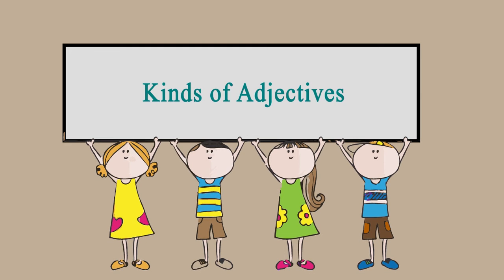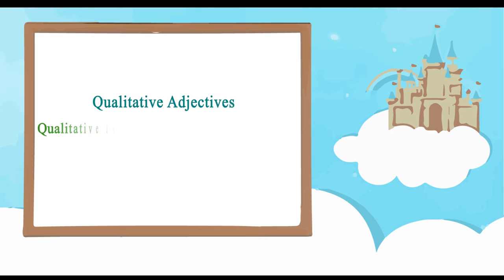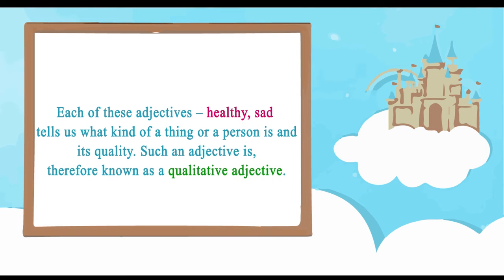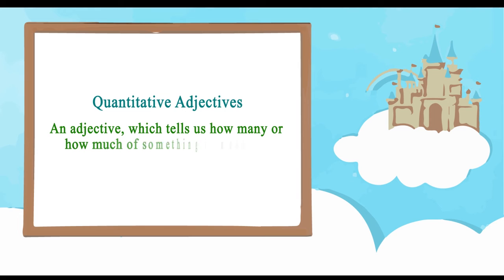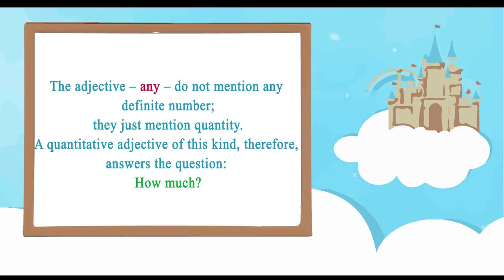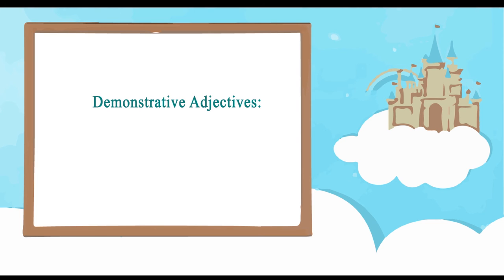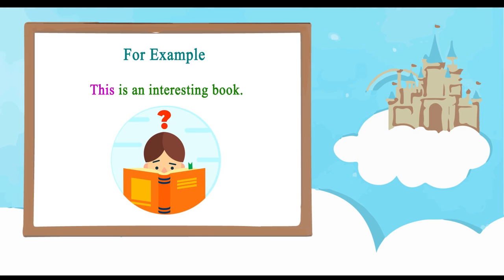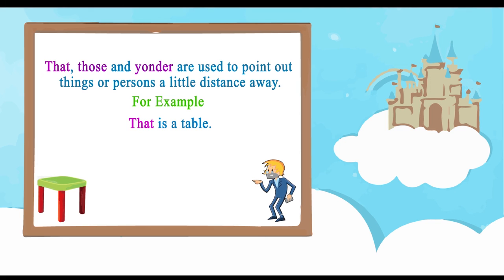English | Class 4 | Chapter 11 | Kinds of Adjectives | Qalum Guru